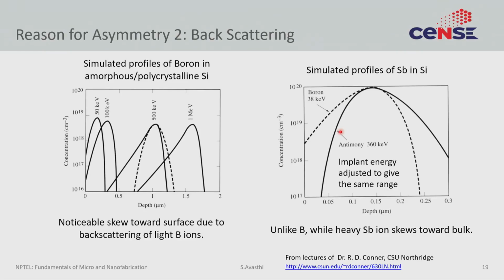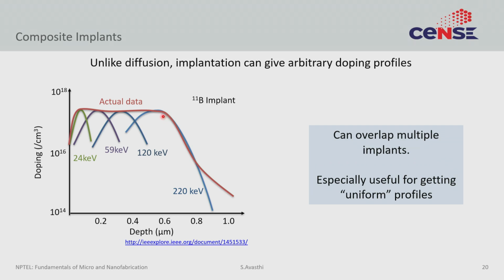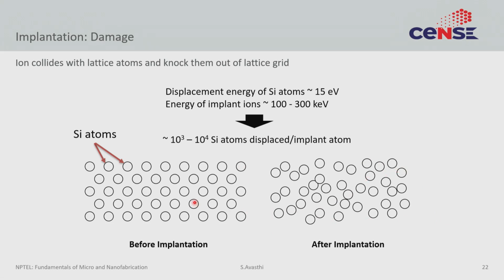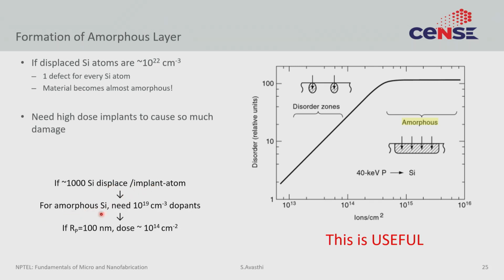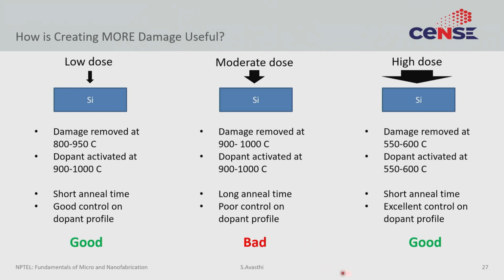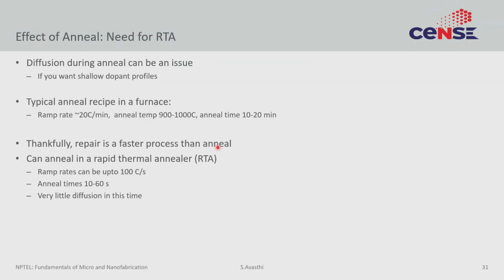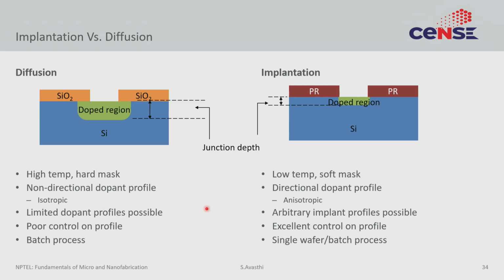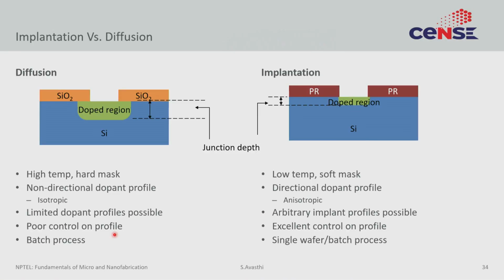noc19 bt29 lec11